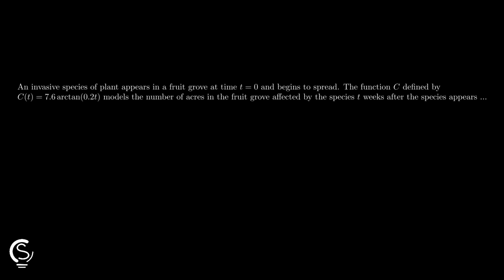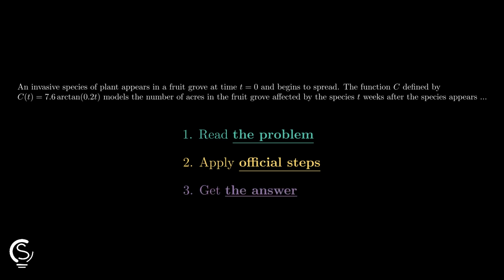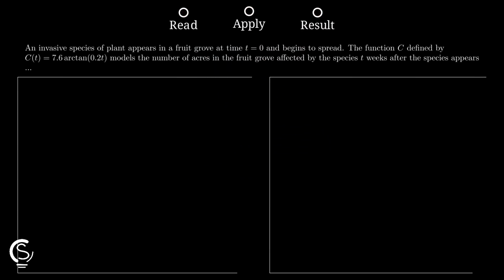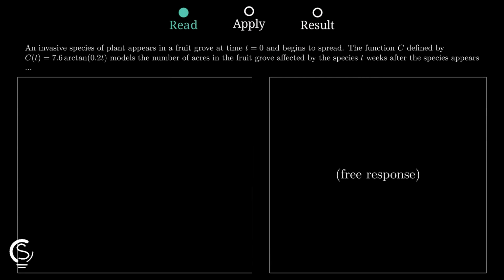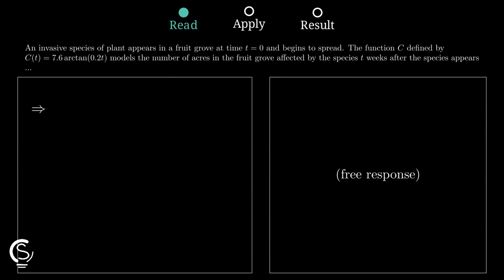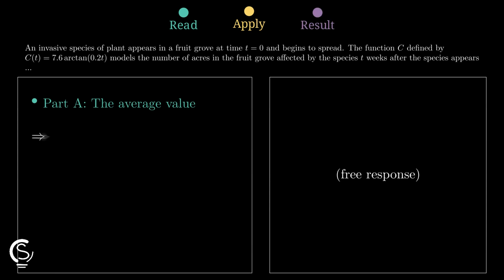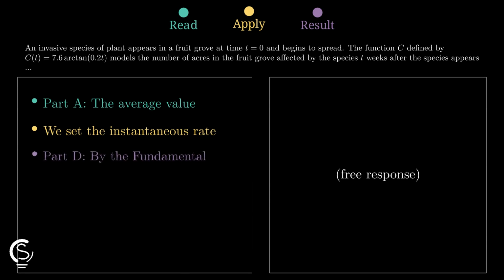2025 AP Calc AB FRQ Question 1 - Average Value and Optimization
Detailed step-by-step solution for the 2025 AP Calculus AB FRQ Question 1 focusing on Average Value, Mean Value Theorem, and Absolute Extrema. This video breaks down how to calculate the average number of acres affected by an invasive species using definite integrals and how to find the maximum value of a function defined by an integral. An invasive species of plant appears in a fruit grove at time t=0 and begins to spread. The function C defined by C(t)=7.6arctan(0.2t) models the number of acres in the fruit grove affected by the species t weeks after the species appears. It can be shown that C'(t)=38/(25+t^2). Part A asks for the average number of acres from t=0 to t=4. Part B requires finding when the instantaneous rate of change equals the average rate of change. Part C involves evaluating the limit of the rate of change as t approaches infinity. Part D introduces a new function A(t) involving an integral of 0.1ln(x) and asks for the time t when A attains its maximum value on the interval [4, 36]. Want more AP practice?